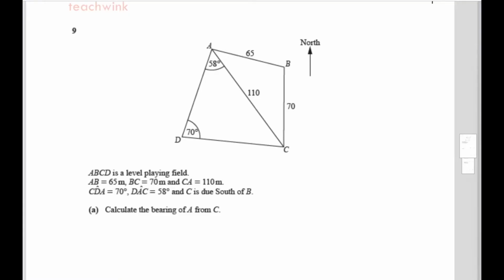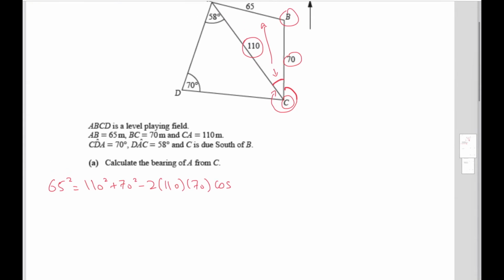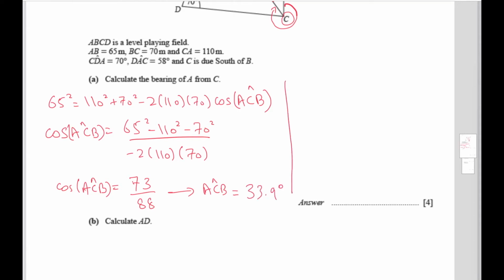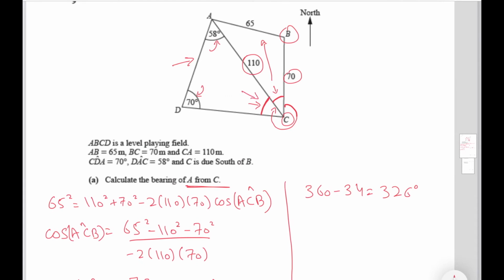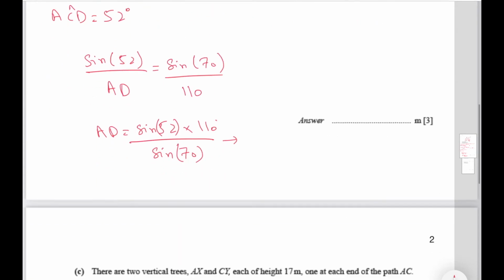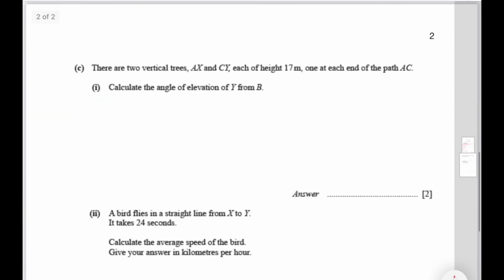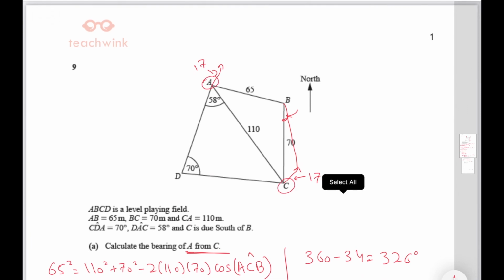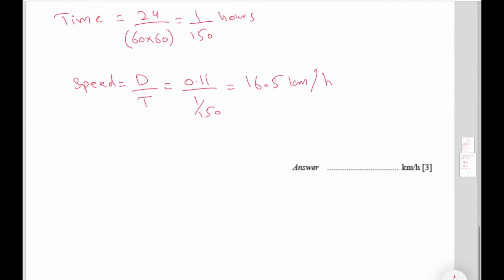2016 | Oct/Nov | Q9 | Paper 22 | Variant 2 | Mathematics 4024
Topics covered: Trigonometry to find distance, bearings, angle of elevation, average speed